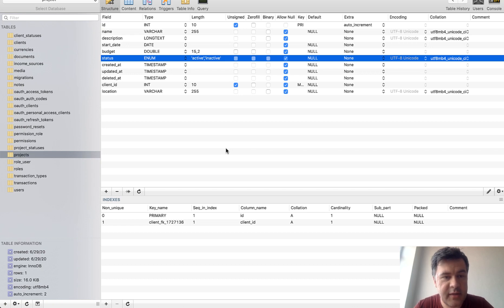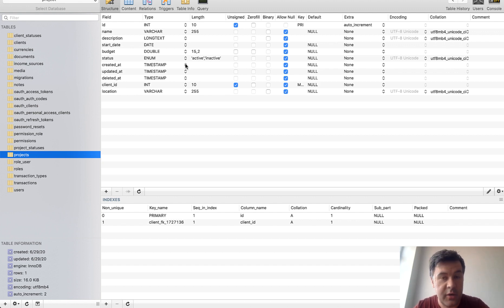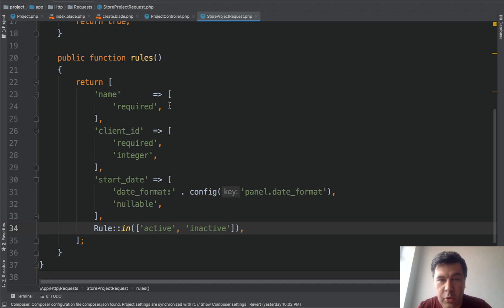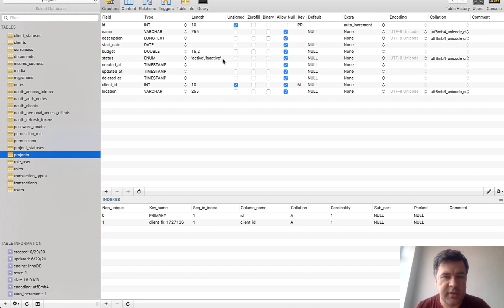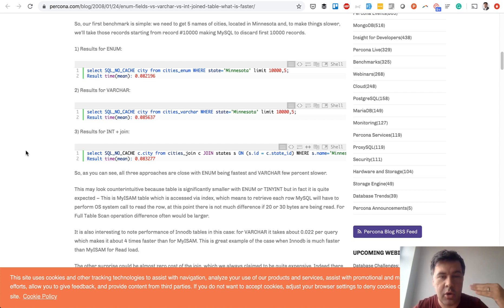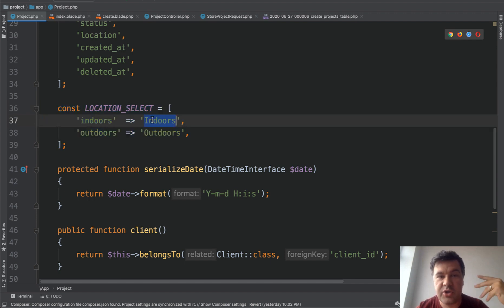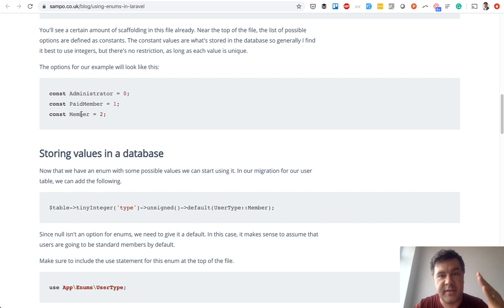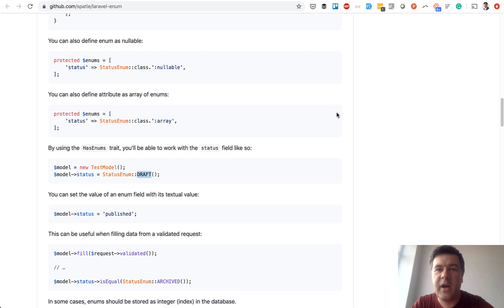Laravel: ENUM or INT with Foreign Key?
If you have a field with a few value options, is it worth using ENUM, or is it better to have a "lookup table" with a foreign key? In fact, there's also a third option. Let's review them all in this video.

- Enum Fields VS Varchar VS Int + Joined table: What is Faster?